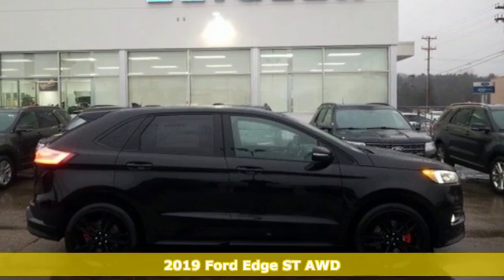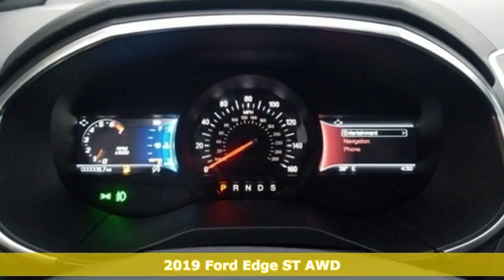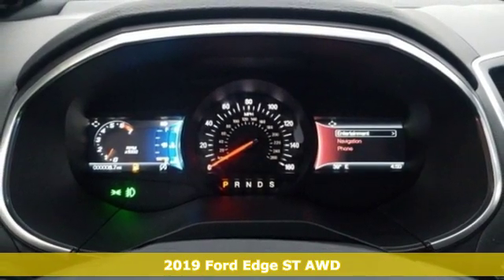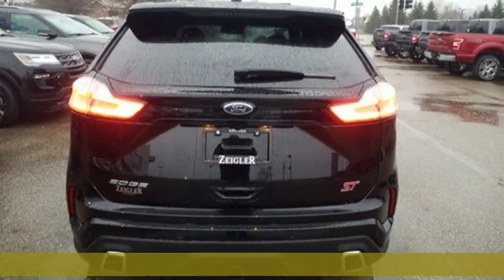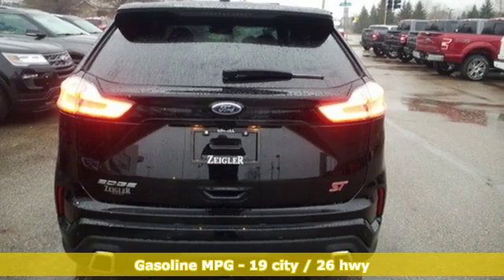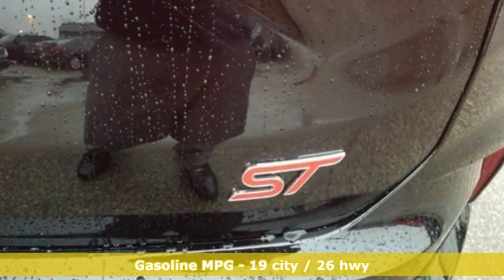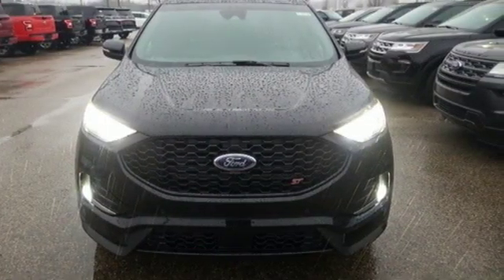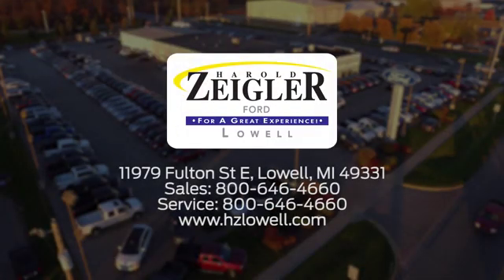2019 Ford Edge Grand Rapids MI Lansing, MI #9060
Year: 2019
Make: Ford
Model: Edge
Trim: ST
Engine: EcoBoost 2.7L V6 GTDi DOHC 24V Twin Turbocharged
Transmission: Automatic
Color: Black
Interior: Ebony
Stock #: 9060
VIN: 2FMPK4AP7KBB41396
*ALL WHEEL DRIVE* PANORAMIC VISTA ROOF, FORDPASS CONNECT, COLD WEATHER PKG, ADAPTIVE CRUISE CONTROL, ST PERFORMANCE BRAKE PKG, REMOTE START, WIRELESS CHARGING PAD, HEATED/COOLED SEATS, SMART CHARGING USB PORTS, REAR VIEW CAMERA W/ REVERSE SENSING SYSTEM, 21" PREMIUM WHEELS, HUGE SAVINGS! Agate Black Metallic 2019 Ford Edge ST 401A AWD Automatic EcoBoost 2.7L V6 GTDi DOHC 24V Twin Turbocharged Edge ST 401A, EcoBoost 2.7L V6 GTDi DOHC 24V Twin Turbocharged, AWD, 110V/150W AC Power Outlet, Adaptive Cruise Control w/Stop & Go, Adaptive LED Headlamps, Auto-Dimming Driver's Sideview Mirror, Brushless Radiator Cooling Fan, Cargo Accessory Package, Cargo Mat, Cold Weather Package, Cooled Front Seats, Enhanced Active Park Assist, Equipment Group 401A, Evasive Steering Assist, Foot-Activated Hands-Free Liftgate, Front & Rear Floor Liners, Front & Rear Vented Disc Brakes, Front 180 Degree Camera, Heated Rear-Seats, Heated Steering Wheel, Lane Centering, Painted Colorado Red Brake Calipers, Panoramic Vista Roof, Performance Brake Pads, Perimeter Alarm, Rear Bumper Protector, Remote Start System, Retractable Cargo Area Cover, SiriusXM Traffic & Travel Link, ST Performance Brake Package, Universal Garage Door Opener (UGDO), Voice-Activated Touchscreen Navigation System, Wheels: 21" Premium Gloss Black-Painted Alum w/66P, Windshield Wiper De-Icer, Wireless Charging Pad. YOUR BEST PRICE on ANY NEW FORD is Always at Zeigler Ford-Lowell. HOME OF THE BEST PRICE GUARANTEE ON ANY NEW FORD & GET THE MOST MONEY FOR YOUR TRADE! Recent Arrival! 19/26 City/Highway MPG. At Zeigler Ford, Home of the BEST PRICE GUARANTEE & GUARANTEED FINANCING, we take pride in treating our customers like family, ensuring that your experience is one that you will never forget. We are proud to service customer's in West Michigan, Grand Rapids, Lansing, Kalamazoo, Muskegon, Holland, & anywhere in the Great state of Michigan, saving you time & money on any New or Pre-owned vehicle! See dealer for complete details, dealer is not responsible for pricing errors, includes all rebates, all prices, plus tax, title, plate, and doc fees. Serving Michigan and all of our surrounding cities like Grand Rapids, Lansing, Kalamazoo, Muskegon, Grand Haven, Holland, Wyoming, & including West Michigan. Zeigler Ford-"FOR A GREAT EXPERIENCE".

Address:
11979 East Fulton St